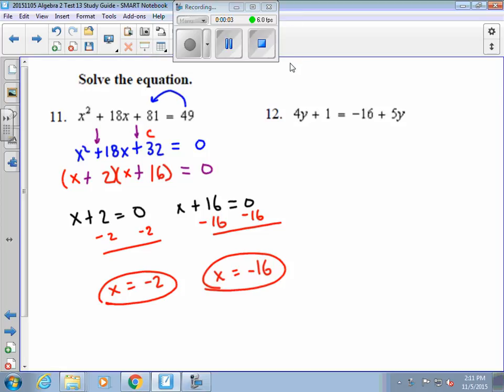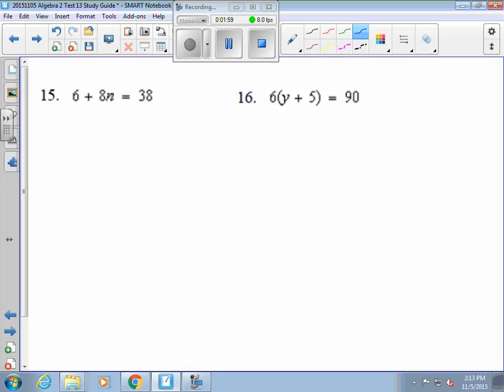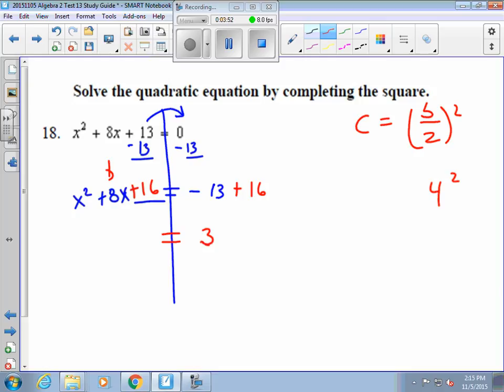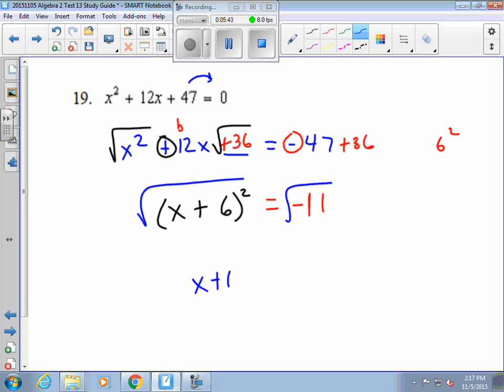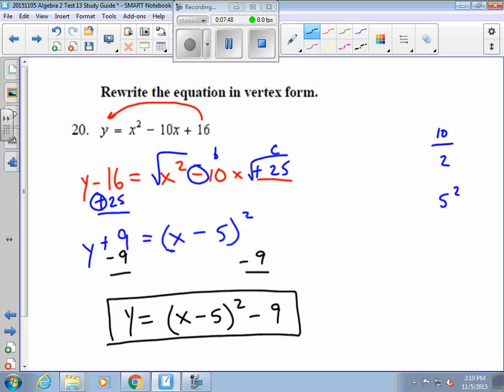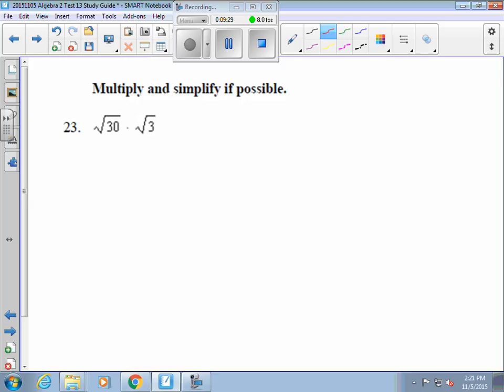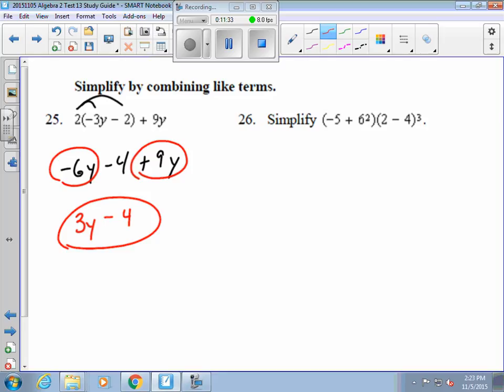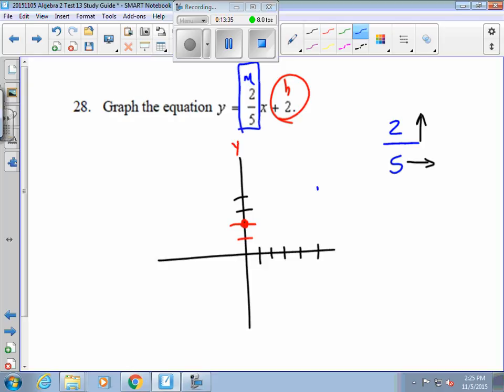Algebra 2 Test 13 Study Guide part 2